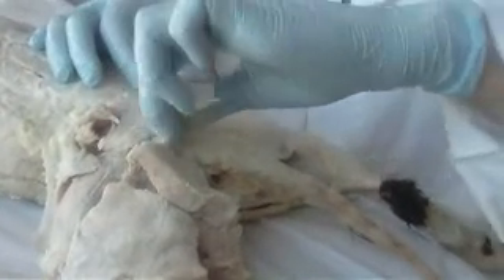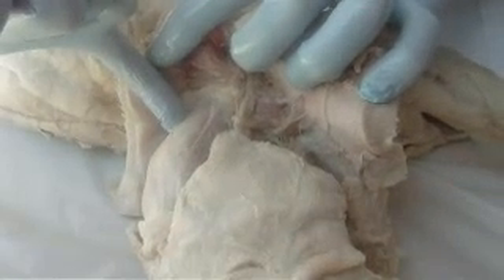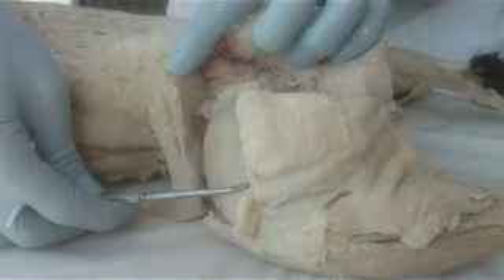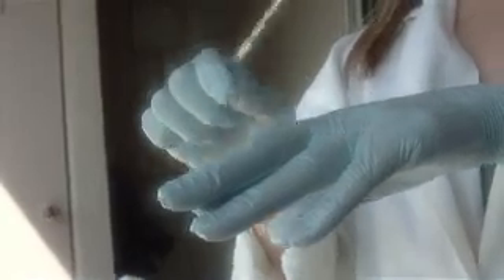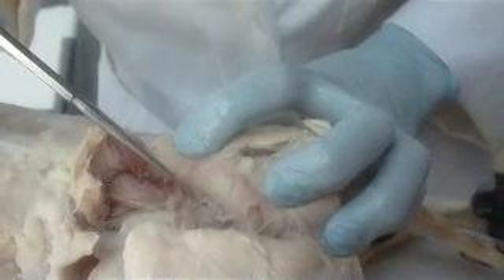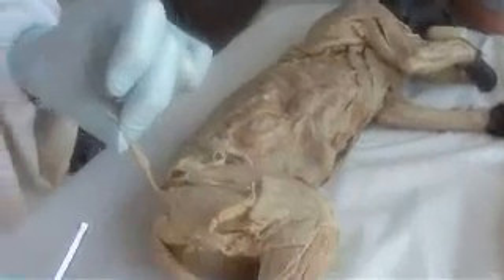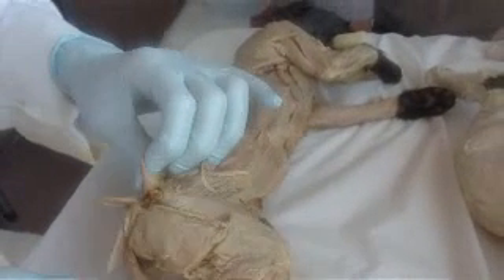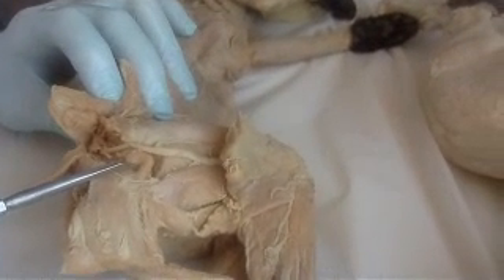Cat Video Butt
Butt